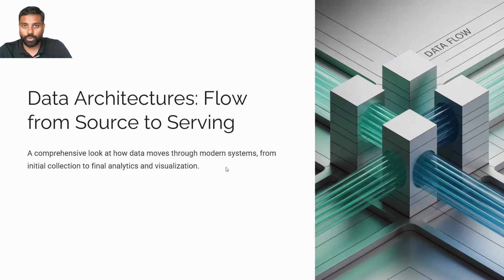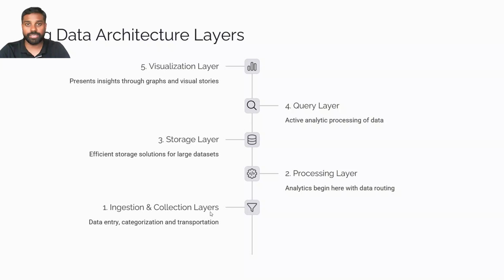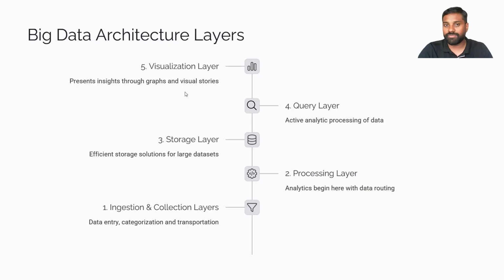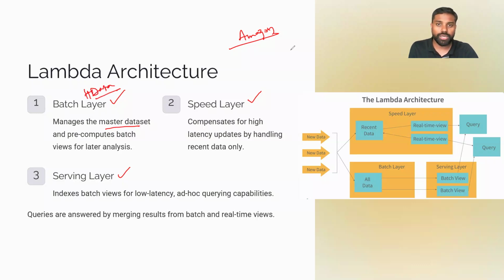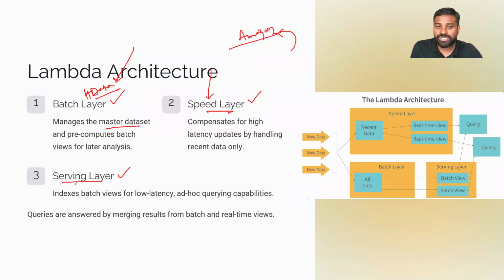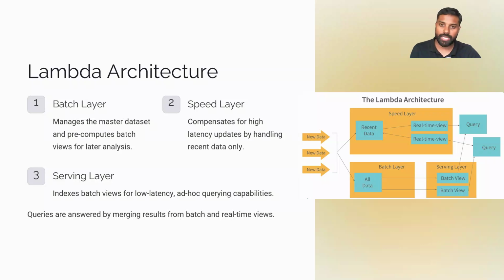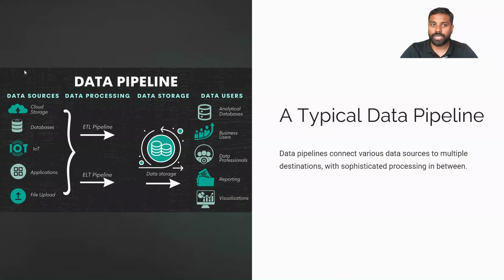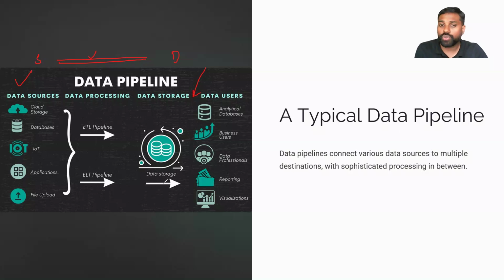Data Architectures - Layers, Lambda, & Kappa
Data Architectures:
1. Ingestion & Collection Layers
2. Processing Layer
3. Storage Layer
4. Query Layer
5. Visualization Layer
6. Security & Monitoring Layers
- Lambda Architecture and Kappa Architecture
- ETL vs ELT
- Data Warehouse vs Data Lakes